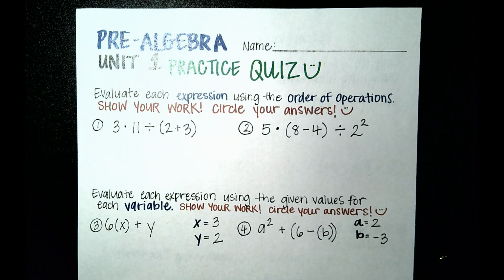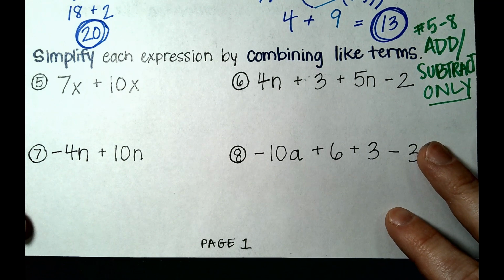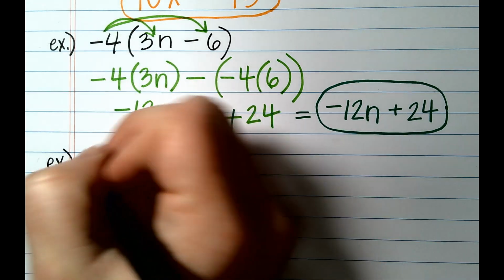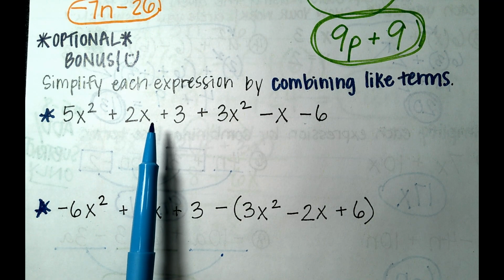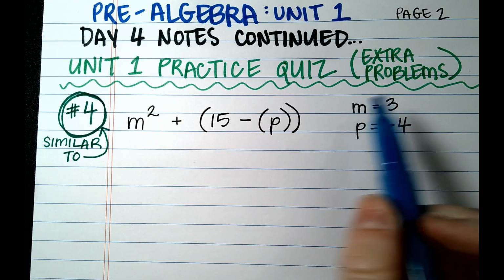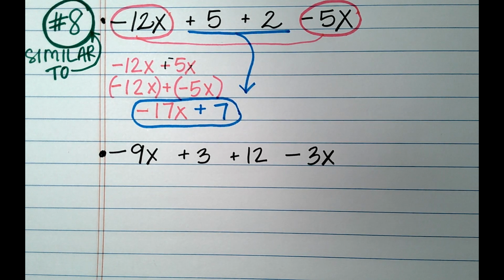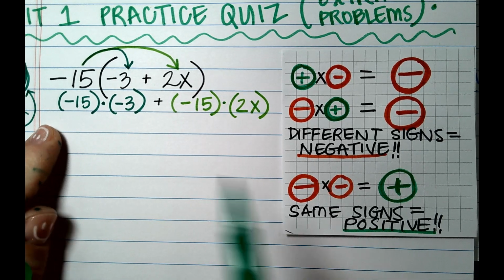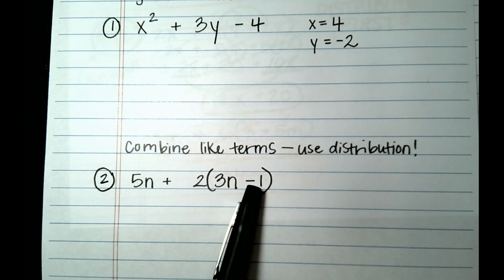Pre-Alg. Day 4: Unit 1 Practice Quiz & Distribution!